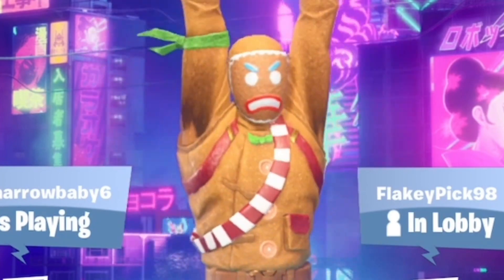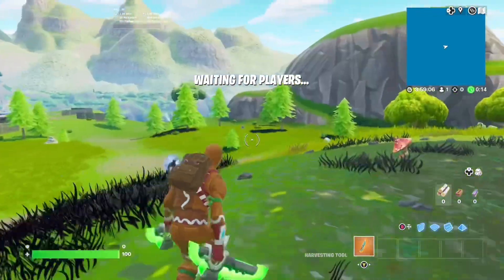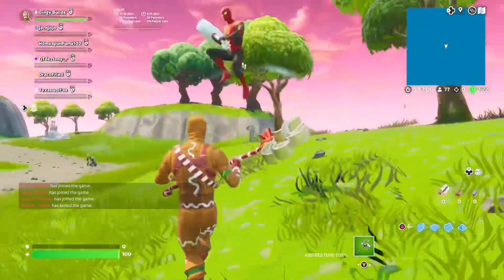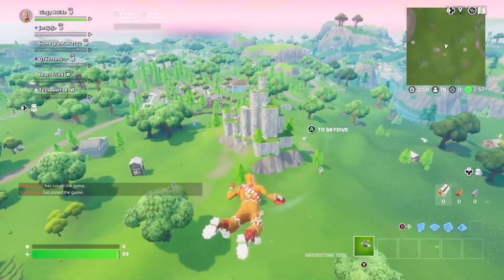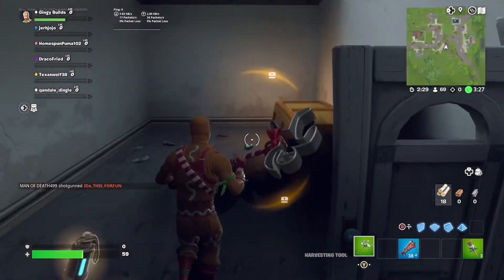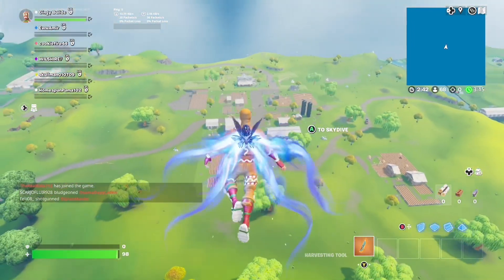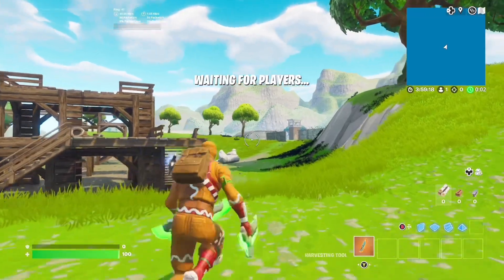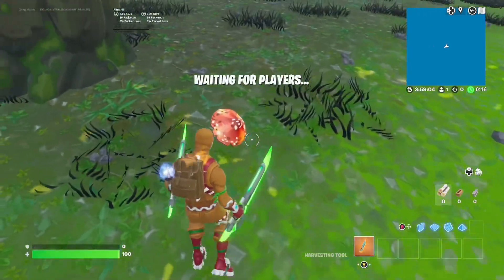Chapter 1 Map Return | Reboot Royale Review - Creative 2.0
The Chapter 1 Map is back! With creative 2.0 people have been able to recreate the entire chapter 1 season 3 map to its fullest. What are your thoughts?

Chapter1FortniteCreative2.0RebootRoyale